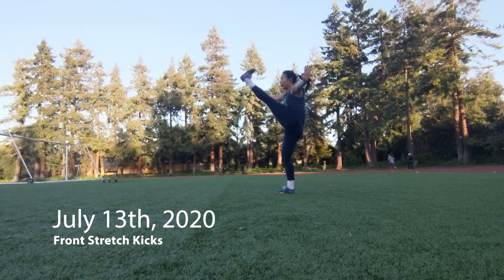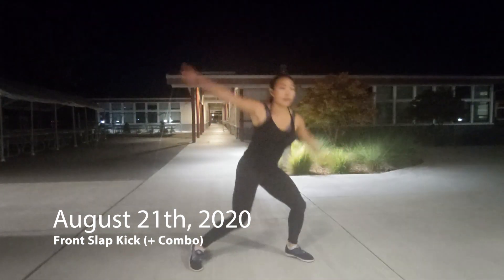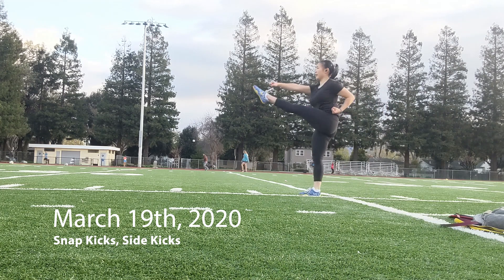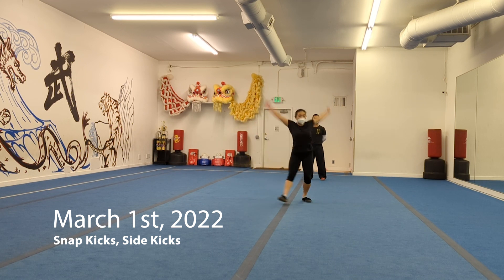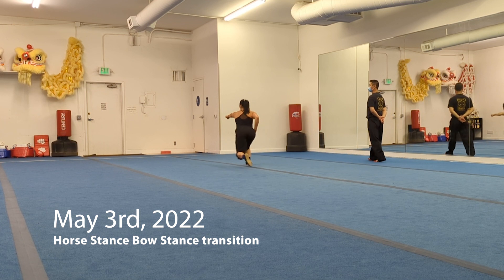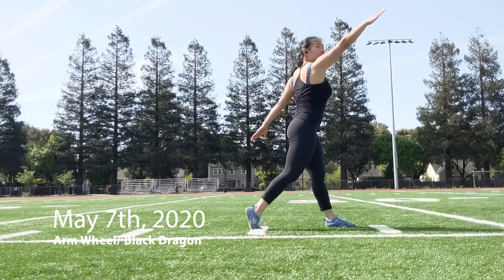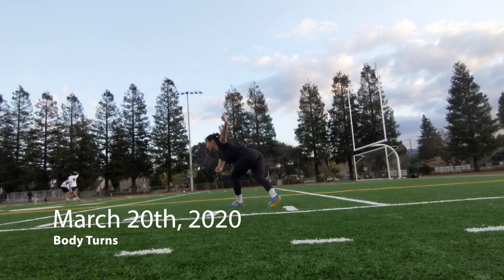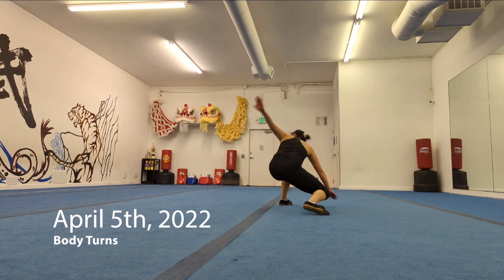Wushu Changquan Basics - 2 Year Comparison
So Google Photos has been reminding me that "two years ago this week" I was outside doing a buncha wushu basics at the local park  - I thought it would be fun to do a little comparison to see what's changed and what hasn't. I hope people realize that you CAN get better at your wushu basics as an adult, but only if you deliberately practice! Otherwise years will go by and everything will look the same :P

also! if you're reading this, let me know if you prefer the voice over or just letting the wushu speak for itself. thanks!!

Jiayou!

0:00 2020 Front Stretch Kicks
0:27 2022 Front Stretch Kicks
0:56 2020 Front Slap Kicks
1:32 2022 Front Slap Kicks
2:29 2020 Snap + Side Thrust Kick
3:23 2022 Snap + Side Thrust Kick
4:31 2020 Stance Transitions
5:00 2022 Stance Transitions
5:34 2020 Drop Stance
6:17 2022 Drop Stance
6:47 2020 Arm Wheel
7:31 2022 Arm Wheel
7:53 2020 Body Turns
9:06 2022 Body Turns